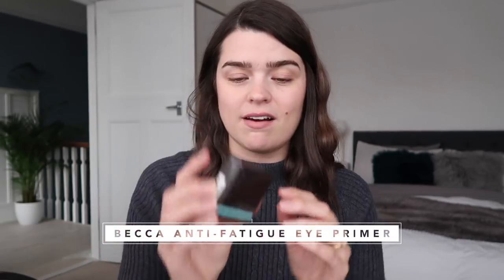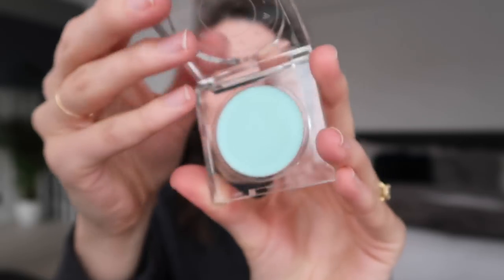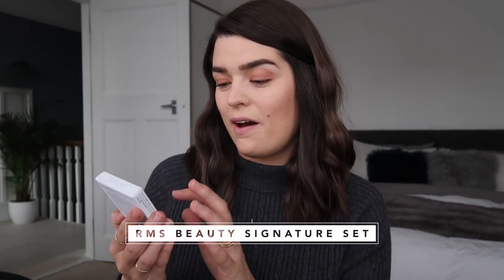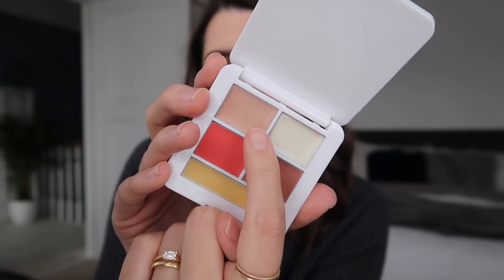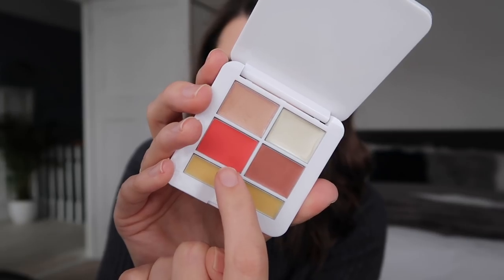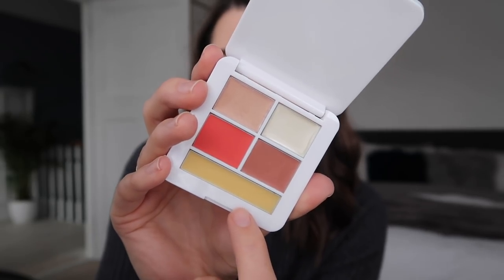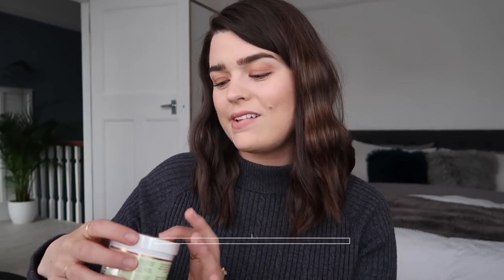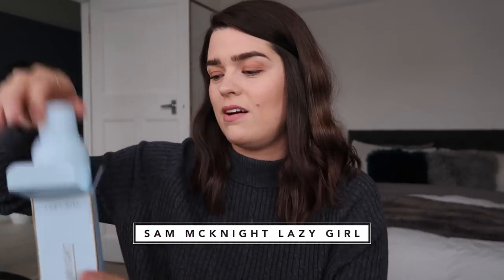New-In Beauty Haul & Product Empties | The Anna Edit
The one where I talk you through my newest beauty haul, throw it on my face, discover a KICK-ASS foundation and show you my recent product empties too. PHEW. If you a fancy a read there’s an activewear capsule wardrobe post, my five highlights of the month and advice on how to make a solid bag purchase live on my blog now…

Makeup (applied off camera) - NARS Soft Matte Concealer in Vanilla, Kevyn Aucoin Sculpting Powder in Medium, Too Faced Milk Chocolate Soleil Bronzing Powder, It Cosmetics Brow Power, Glossier Boy Brow in Brown, NARS Wanted Palette, YSL The Shock Waterproof Mascara

NEW-IN BEAUTY HAUL:
BECCA Anti-Fatigue Under Eye Primer (UPDATE: I’m not into this, over the course of the day it really didn’t do that much and my concealer felt drier under my eyes than usual)
NARS Radiant Longwear Foundation in Deauville (UPDATE: I really, really like this, especially when I wear it with something really glowy underneath like the Smashbox Primerizer to give it more radiance. I do avoid putting too much on my forehead though because it can settle into lines if I use too much product - but overall, thumbs up)

Clarins Hand & Nail Treatment Cream in Grapefruit Leaf - boo, it was limited edition!